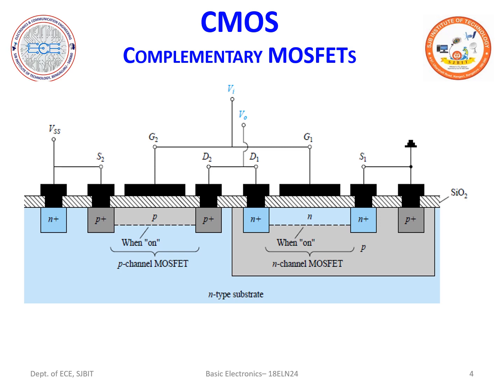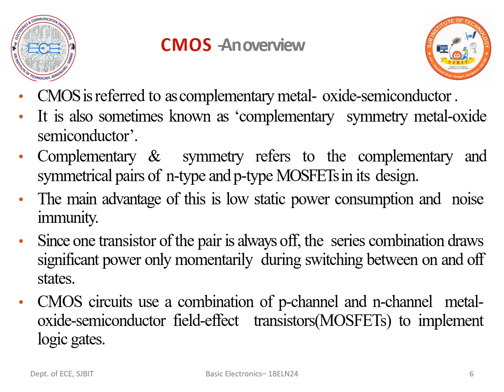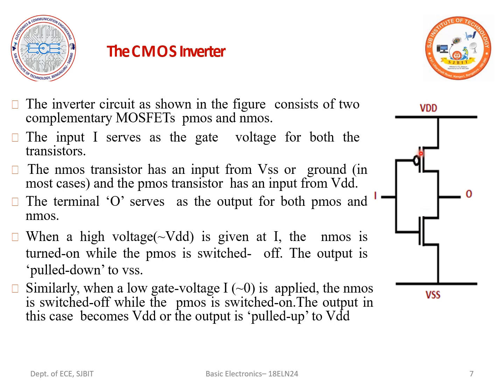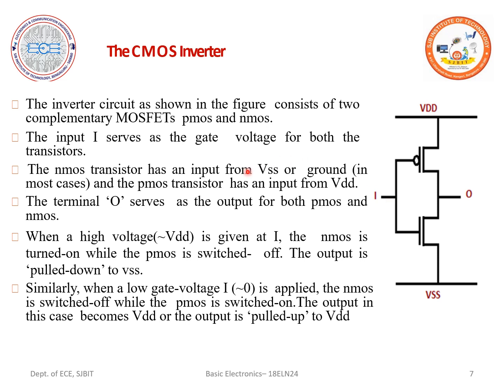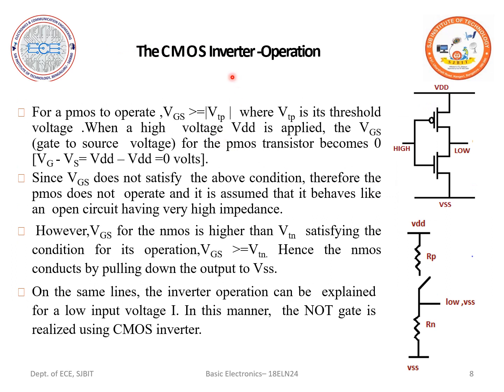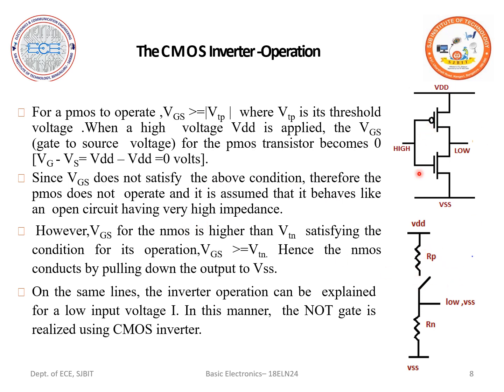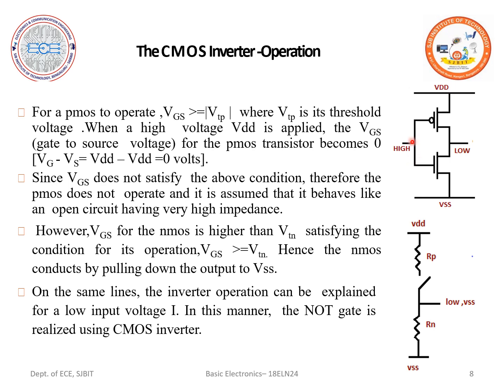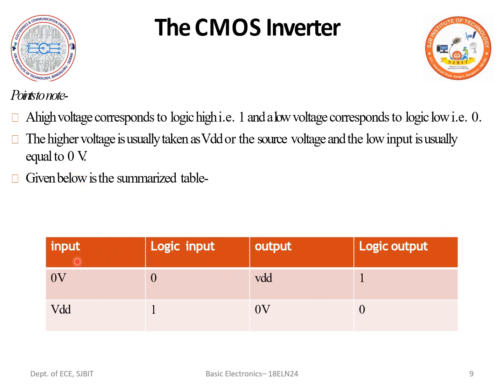Basic Electronics - CMOS